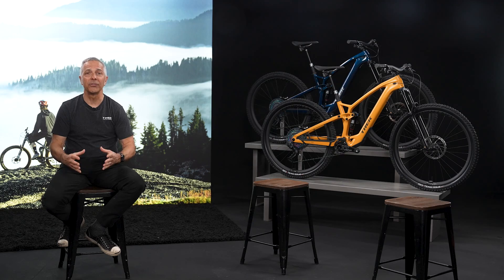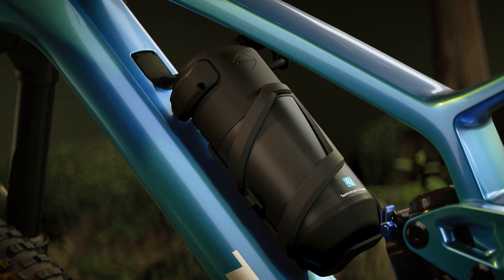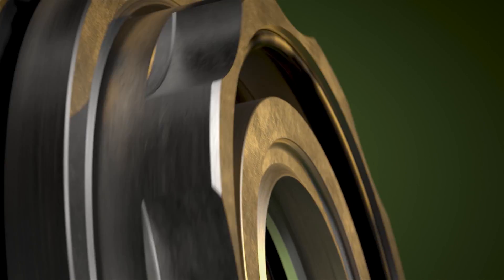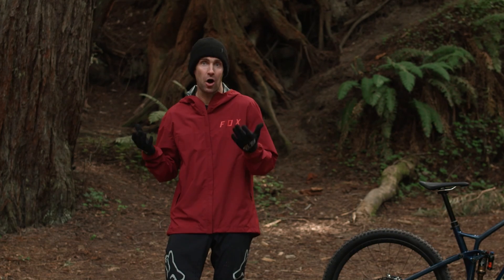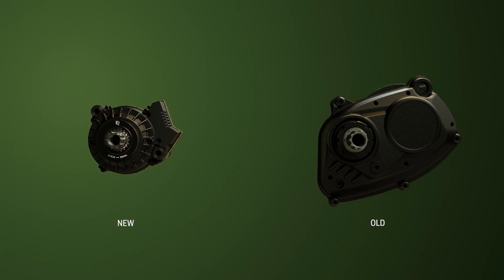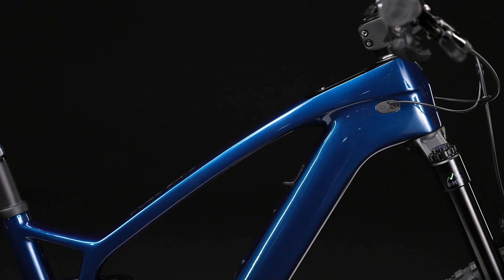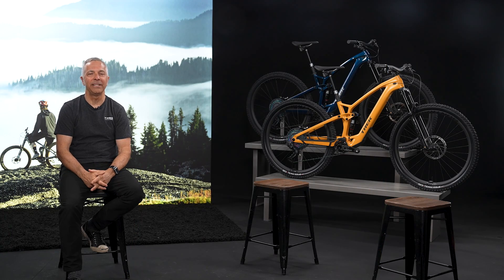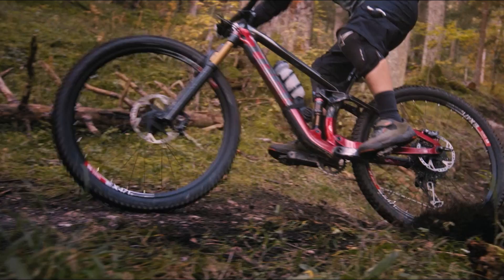Trek Fuel EXe Webinar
Fuel EXe is here to redefine mountain biking forever with a ride that quietly assists you when you want it and disappears under you when you don’t. It’s a lightweight e-bike that empowers you to do more while offering just the right amount of subtle support on the climbs. Learn more about the bike from Trek’s Mountain Bike development team.